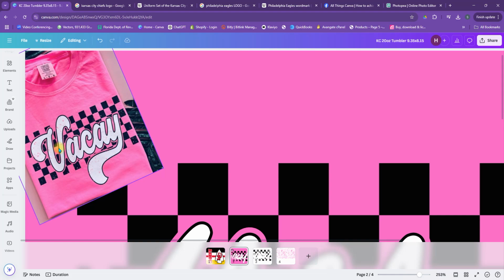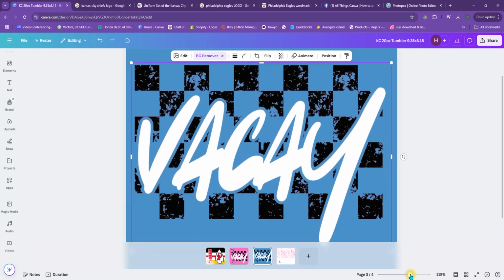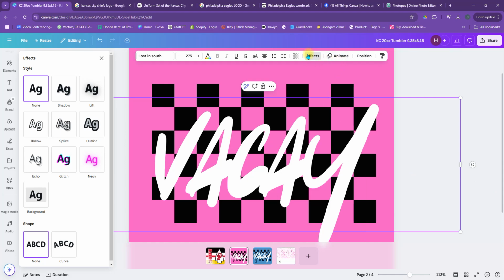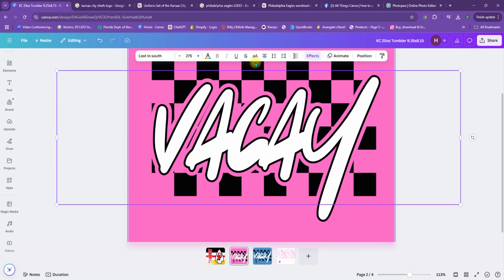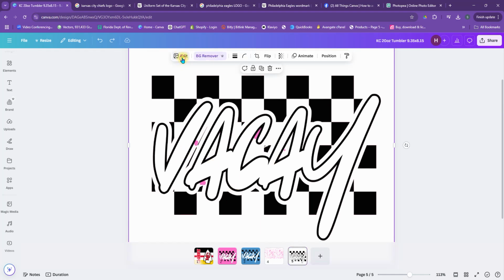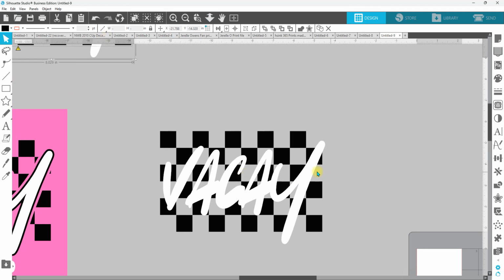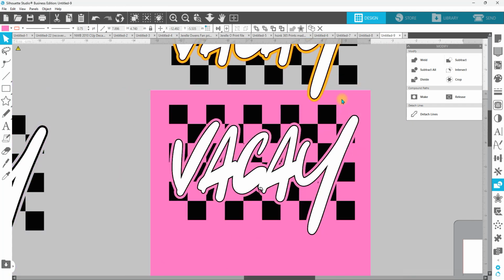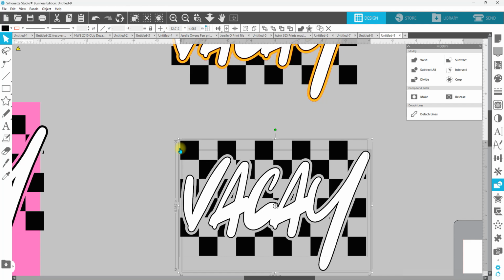Canva Can't Do That #2: How to Create True Negative Space Designs with Silhouette Studio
Did you know Canva can’t truly subtract or remove areas from your designs? In this video, I’ll show you why creating a negative space effect—like the one seen on the "Vacay" T-shirt design—isn’t fully achievable in Canva. Instead, you can only mask areas, which limits your design flexibility.

Join me as I demonstrate step-by-step how to create this exact look in Silhouette Studio, a powerful tool that allows for true subtractive editing. Whether you’re designing T-shirts, decals, or other custom creations, mastering this technique will take your designs to the next level.

What You’ll Learn in This Video:
The difference between masking in Canva and subtracting in Silhouette Studio.
How to create negative space designs that pop!
Why Silhouette Studio is the go-to tool for advanced editing.
Tips for creating professional-quality designs for crafting and business.
If you’ve ever felt limited by Canva’s features, this video is for you! Want more tips like this?

Key Lessons and Takeaways:
Canva limitations
Negative space design
Canva vs Silhouette Studio
Silhouette Studio tutorial
How to create negative space
T-shirt design tips
Advanced design techniques
Crafting tools and tips
Silhouette Studio for beginners
Custom T-shirt designs